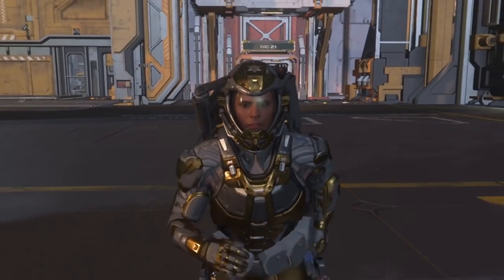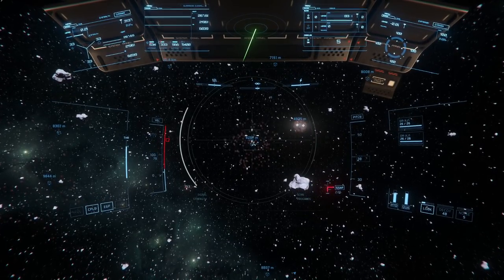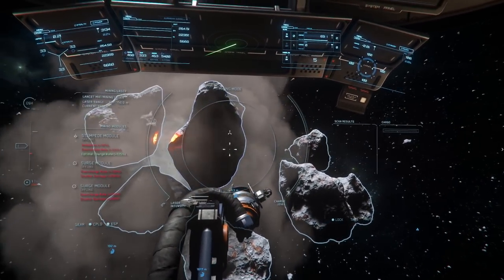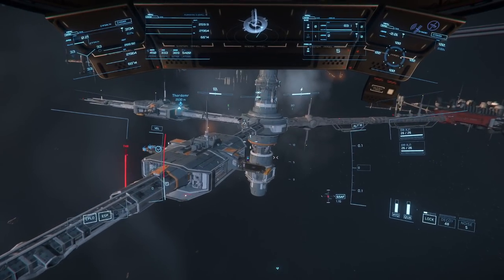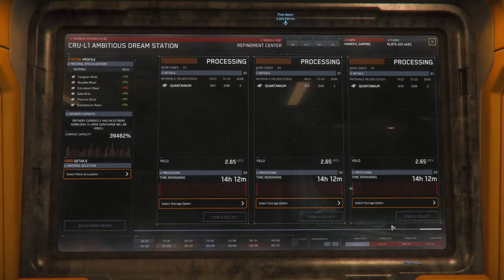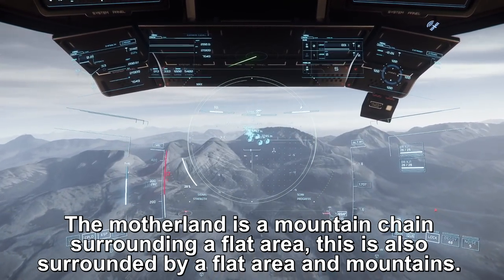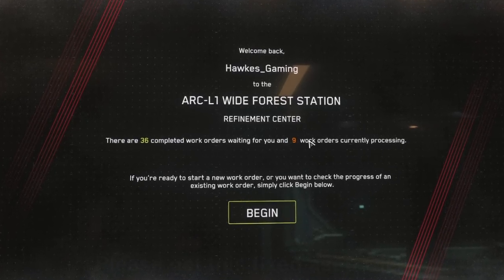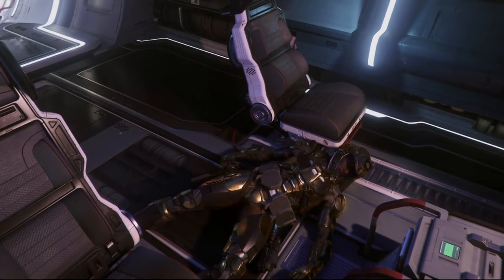💰 How to Make Money Fast in Star Citizen 3.14 Prospector Mining Guide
Let me show you how to make money fast in this Star Citizen 3.14 Prospector mining guide! I will show you my two favorite places to do prospector mining in 3.14 Star Citizen! You will certainly know how to make money fast in Star Citizen! With this amazing prospector mining guide.

I cover the latest quantanium mining in a prospector.

🛑 Decide to BUY Star Citizen today! Use code STAR-RV3B-4SY4 to receive an extra $5,000 in game SPACE BUCKS to help you have an even stronger start!